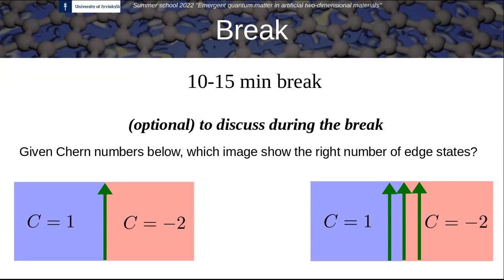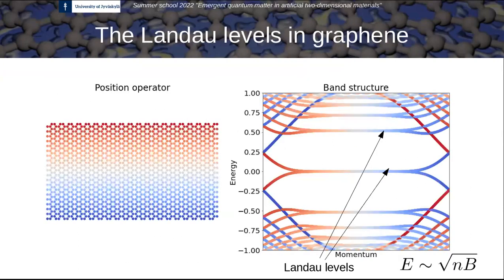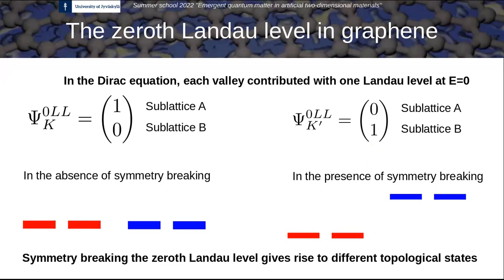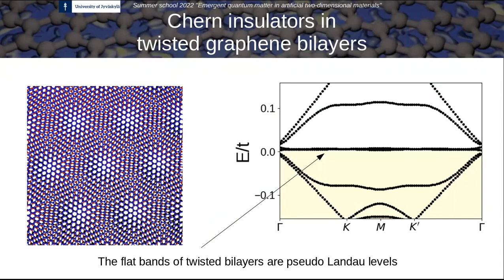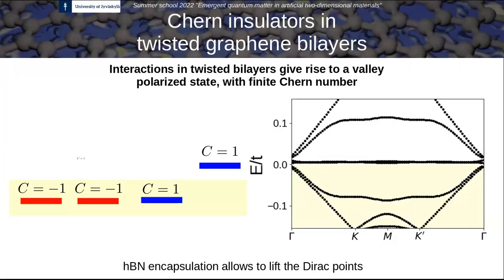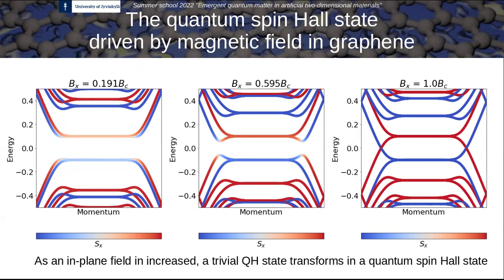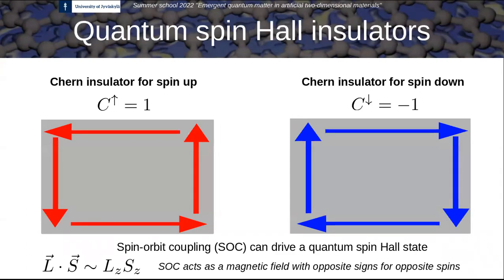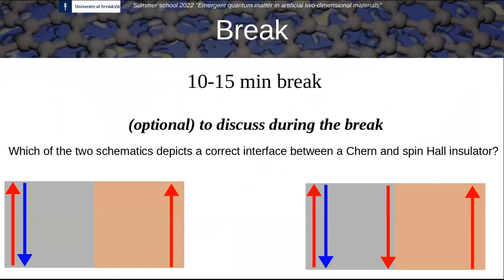Session 5: Topological states in van der Waals materials, part 2